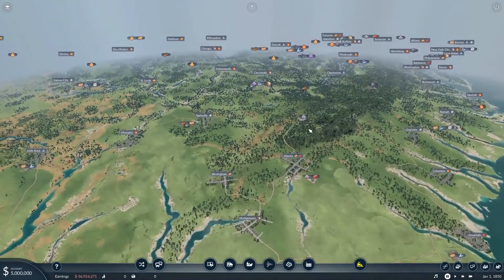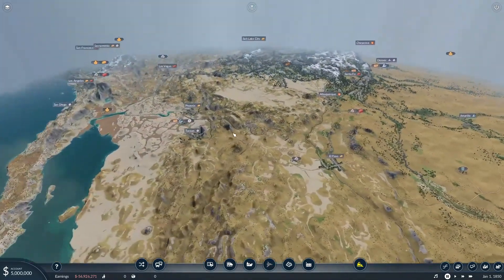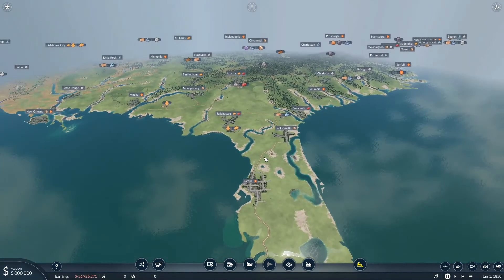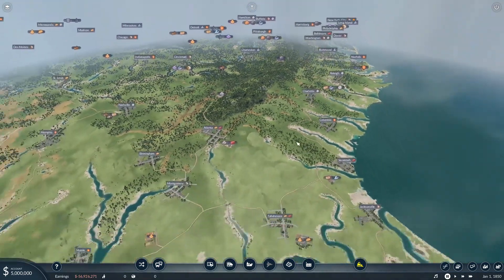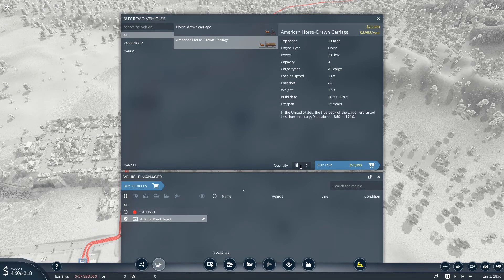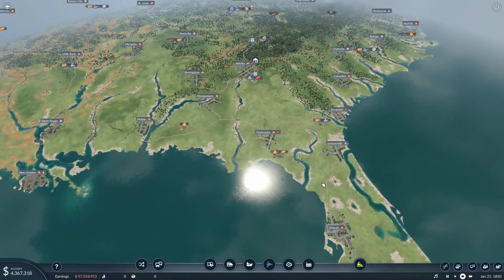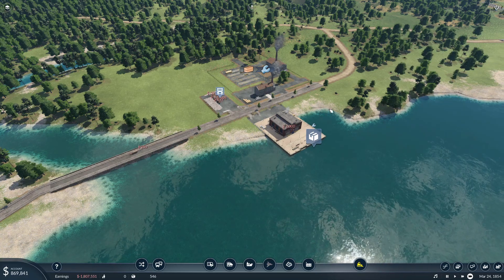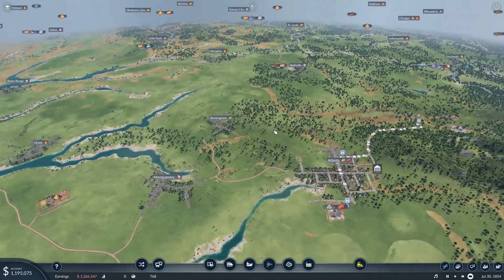A Slow Start | Continental USA Let's Play Episode 1 | Transport Fever 2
Welcome to the first video in a new series in Transport Fever 2. Here I am going to be playing through the Continental USA map created by Spearin This first episode is a little slow going as I introduce the series, explain my goals, and work to get some (minor) profitable lines started. I hope you all enjoy the video as much as I enjoyed creating it! I am always looking for feedback regarding my video quality as well as advice itself for TF2.